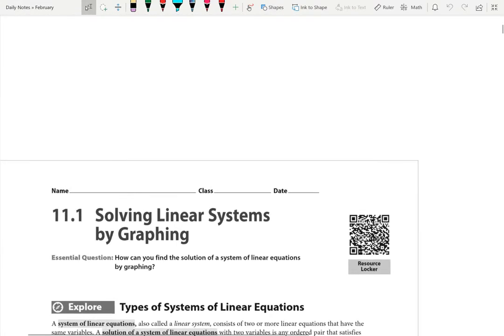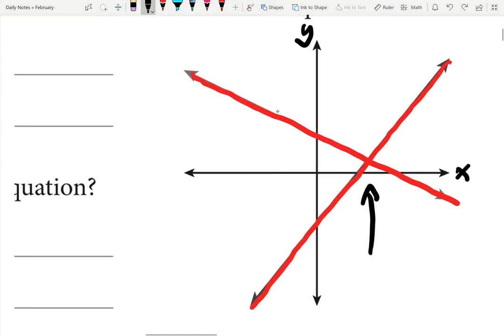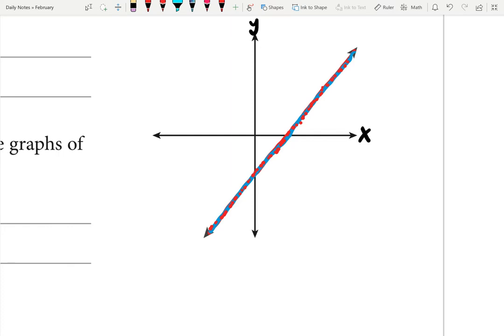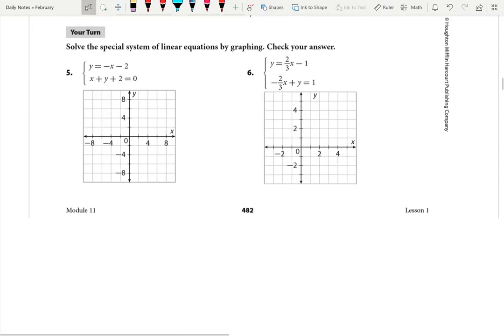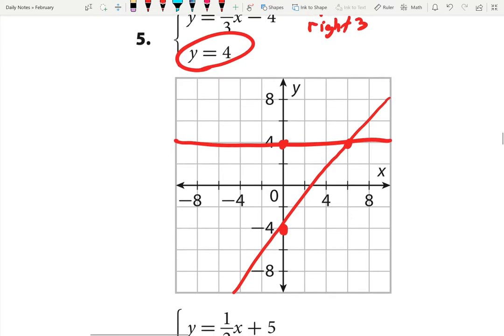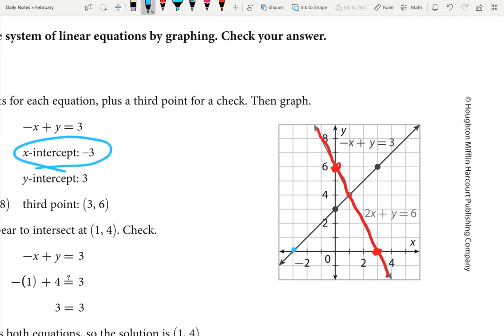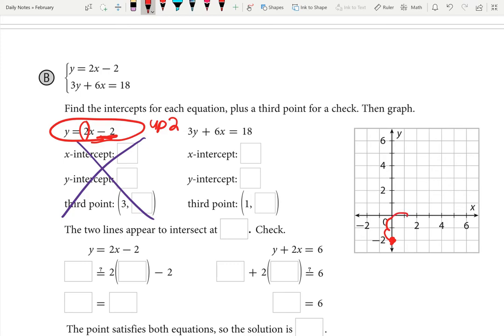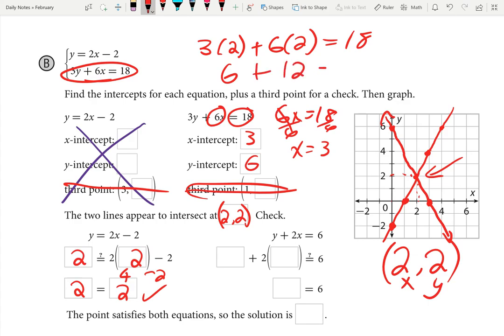Algebra 1 Section 11.1 Solving Systems of Equations by Graphing